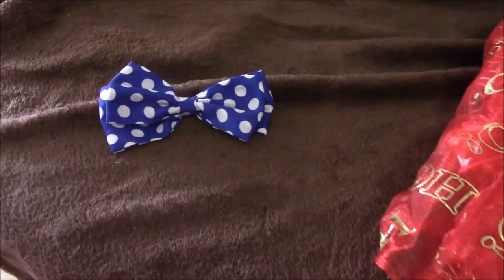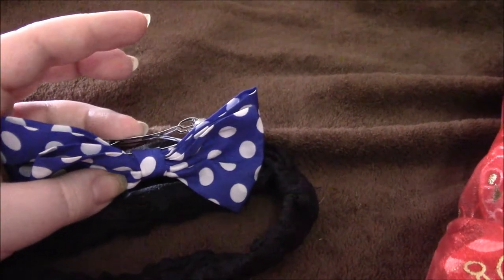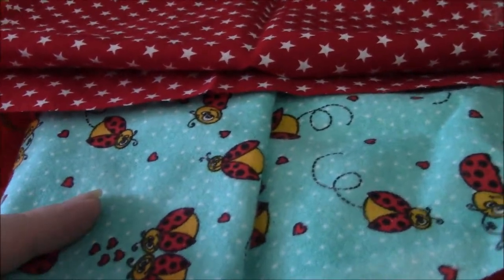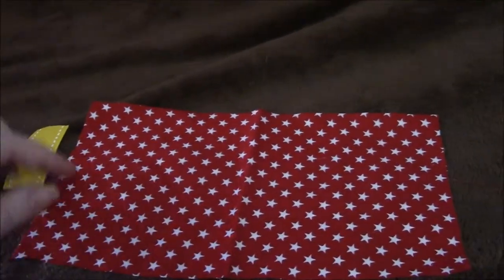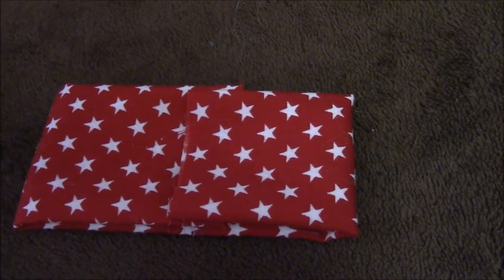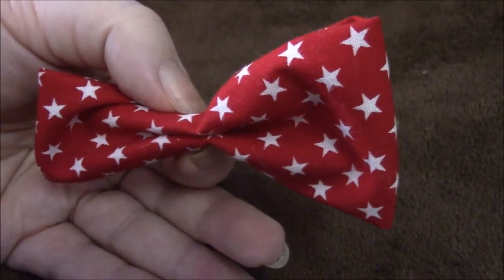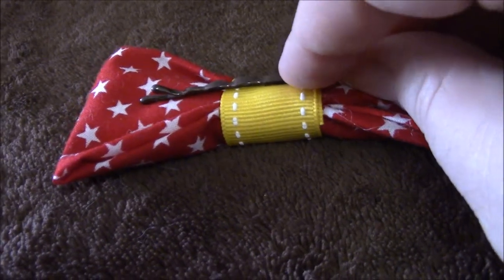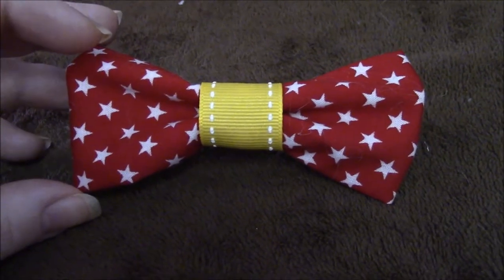Bowtie crafting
Today Mermaid_and_Jedi_Adventures takes a crafting break from our trip planning videos.

Look for us on Instagram, we post pictures several times per week